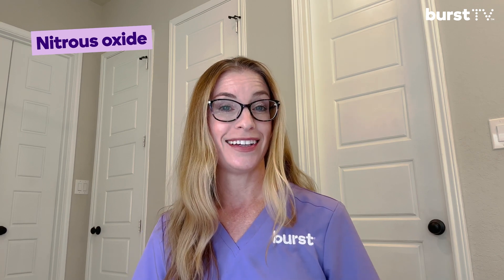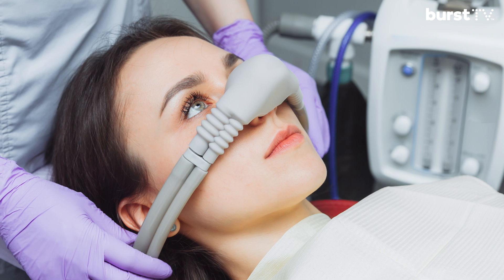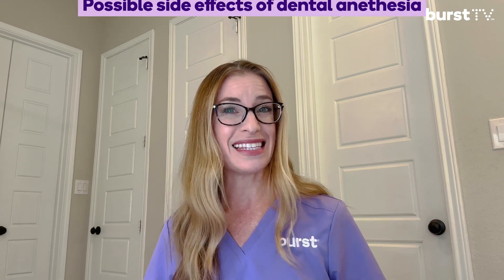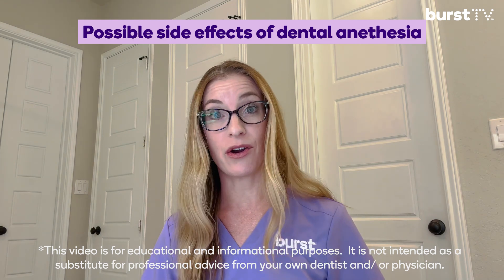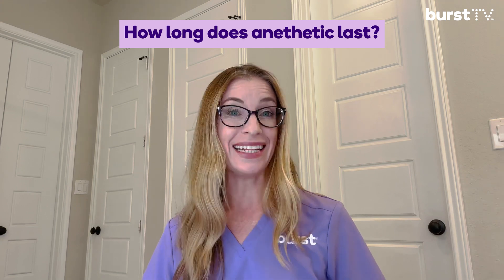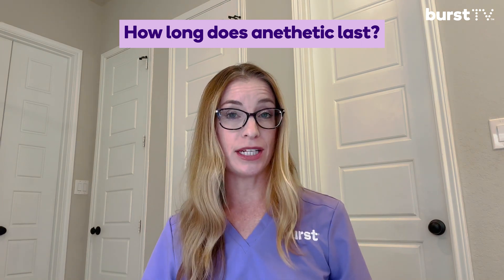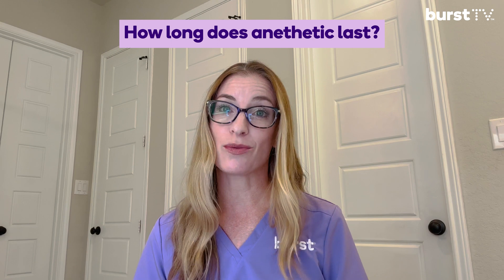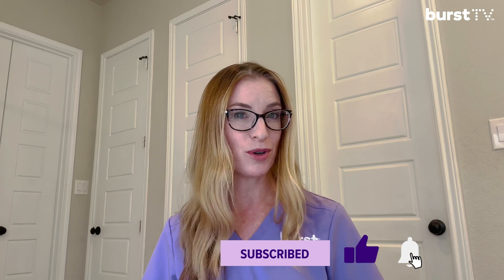Easing dental anxiety part 2: various dental anesthetics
Dentistry involves a variety of anesthesia and sedative options. Which type is used is determined on a number of factors; the patients medical background, the type of dental treatment needed and the type of practice. Melissa explains the different levels of anesthesia, the types of treatment it’s used for and the possible side effects that can occur.
Luckily, you can get through a dental procedure with little to no pain at all giving you more confidence in completing that procedure you may be putting off. If you neglect your teeth too long, it can become more difficult to treat.